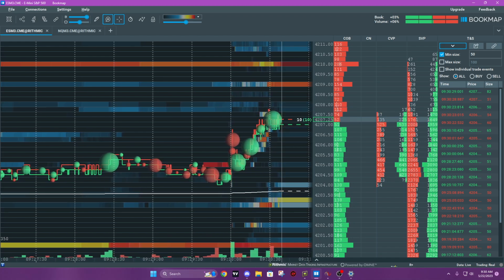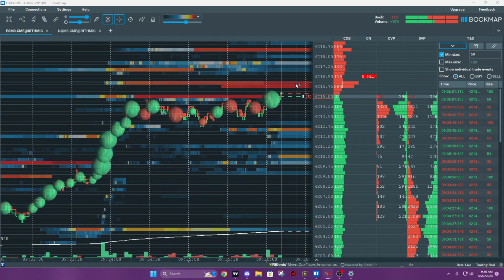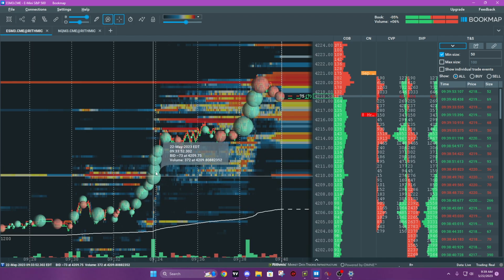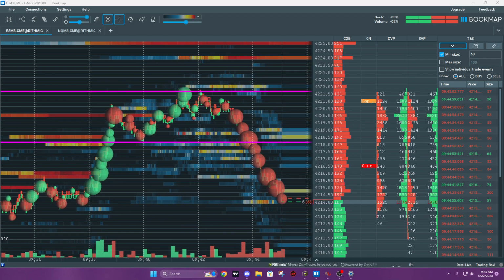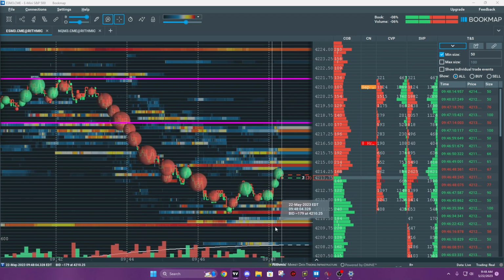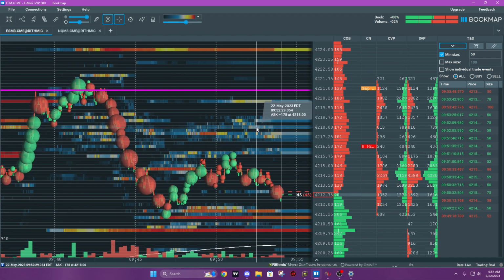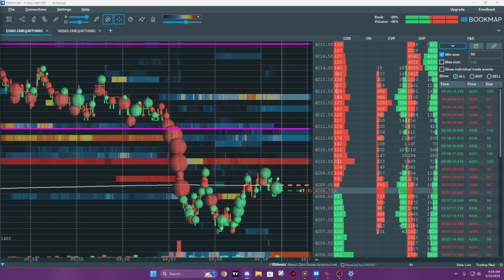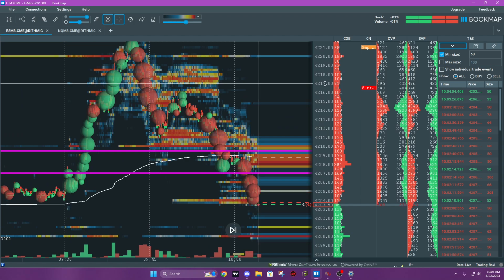BEST Way To Make Money w/ Polarity ATI (Discord Livestream)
Discord Update: I will be doing LIVESTREAMS most mornings!

Hey all, this morning we traded Polarity and we also used Bookmap to help us trade Polarity. I said I wasn't going to live stream in the discord, but I actually kind of did. When I am going to be doing live streams, I will not be showing my actual trades as I do not want people to copy me. But I will be there hopefully guiding you guys in the right direction! This was a great first day in the discord and I hope the people who were on the stream got a lot out of it!